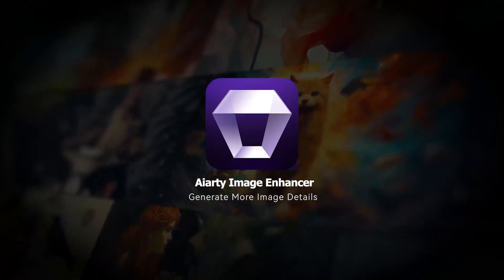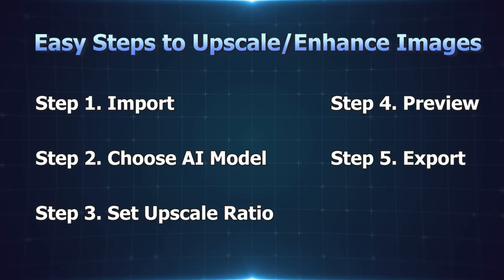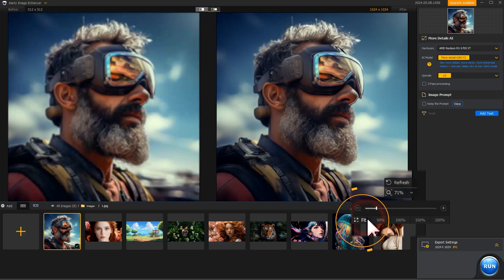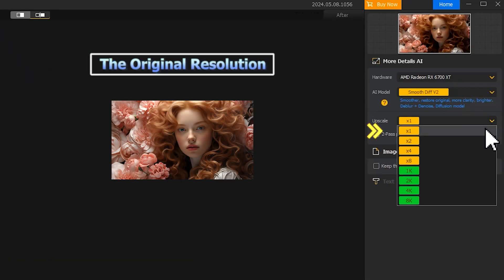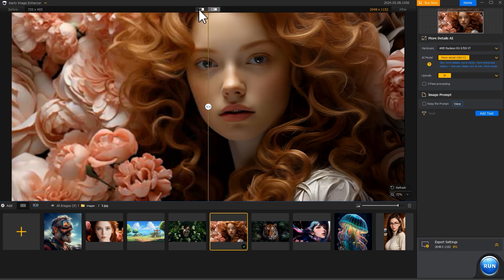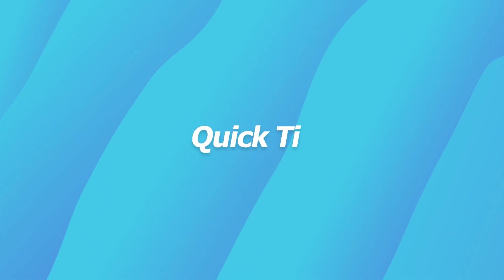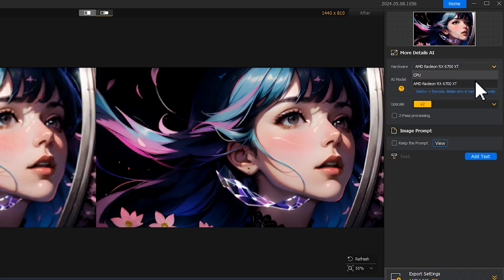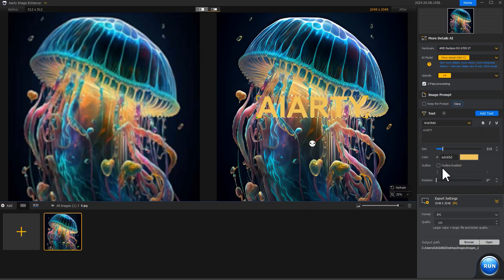Aiarty Image Enhancer Quick Start Guide | From Pixelated to Perfect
Tired of blurry, pixelated, or low-resolution images holding you back? Aiarty Image Enhancer is here to save the day!

✨This Quick Start Guide will show you exactly how to use this revolutionary AI tool to:

- Sharpen blurry photos and remove noise.
- Upscale images by up to 800% (or more!) for stunning clarity.
- Enhance artwork created by Stable Diffusion, Midjourney, and other AI art generators.
- Generate more natural-looking details like hair strands, feathers, or skin imperfections based on the original textures.
- Fix compression artifacts and improve the quality of web images.

*How to use Aiarty Image Enhancer*
1:00 Step 1. Import your images.
1:38 Step 2. Choose an AI model.
2:13 Step 3. Choose the upscale resolution (x1, x2, x4, x8, or custom).
2:56 Step 4. Preview the upscaled or enhanced images.
3:18 Step 5. Export images.

3:57 *Bonus tips to further enhance images*
Tip 1. Achieve even higher resolutions with a multi-stage upscaling approach while maintaining intricate details.
Tip 2. Speed up processing by utilizing your computer's GPU.⚡
Tip 3. Preserve the original prompts associated with your AI artwork.
Tip 4. Add custom text overlays for a personalized touch.✍️

Stop settling for flat or low-quality images! Aiarty Image Enhancer unlocks the potential within your visuals, generating realistic details and bringing them to life. Watch this quick start guide and enhance your images today!